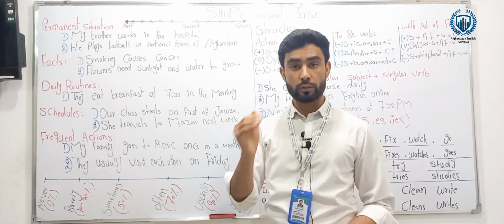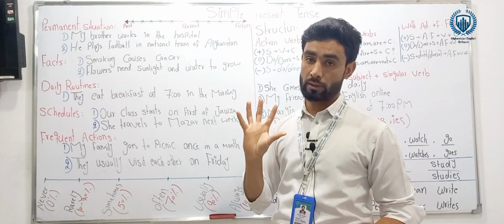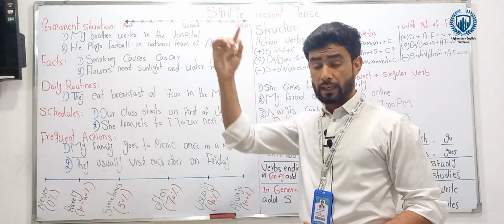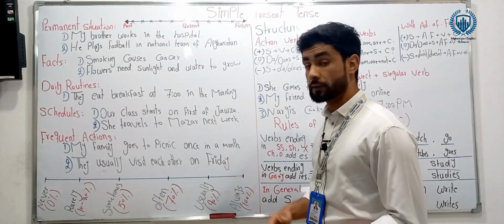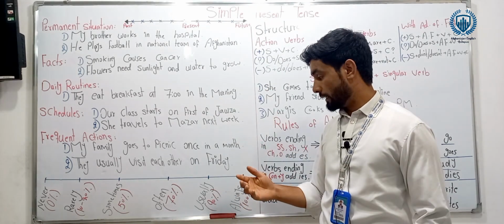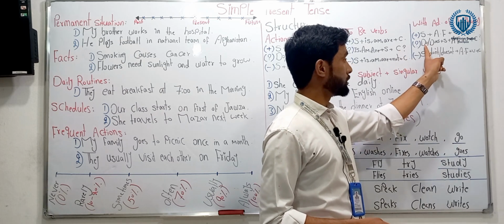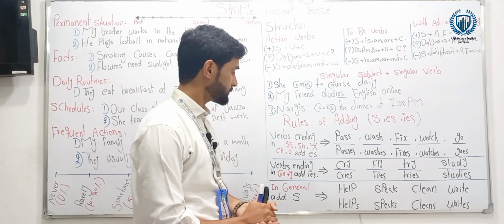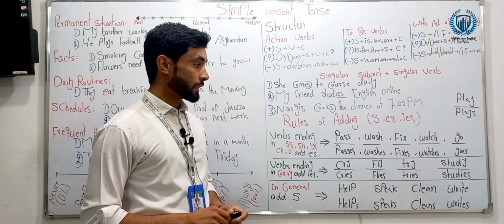Simple present tense|Edriss Qaderi|English Grammar (زمان حال ساده)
In this easy English grammar session, you will learn to use Simple Present tense to talk about permanent actions, facts, Daily Routines and over all actions which happen all the time. This is called the Present Simple in English. I’ll show you exactly how to use it, when to use it. This one English grammar class covers everything you need: structure, usage, spelling, pronunciation, questions, short answers, and contractions. We’ll go step by step and practice it all together, so you feel relaxed and confident. This video series is on all the English verb tenses, to help you take your English from beginner to advanced levels. englishgrammar englishspeaking g grammarseries grammarcourse .